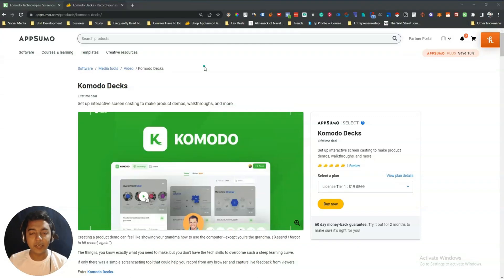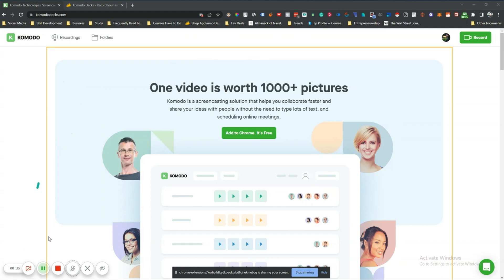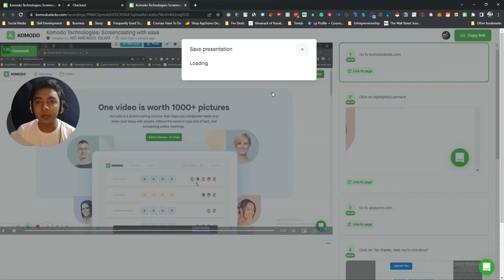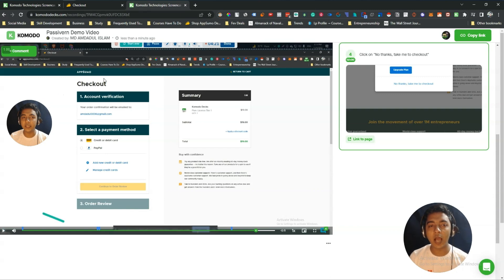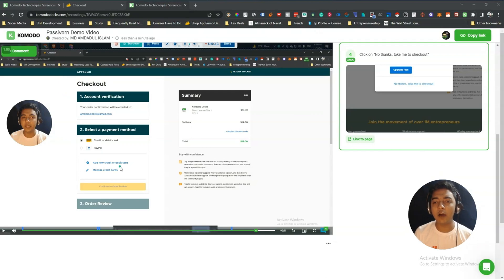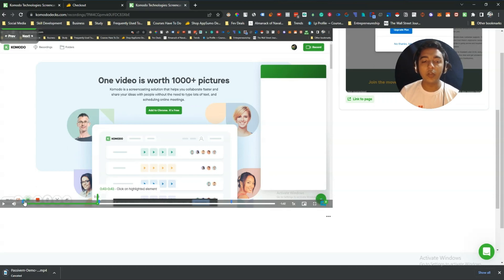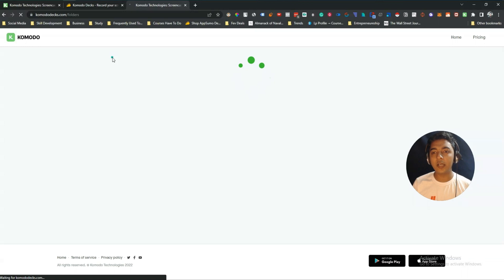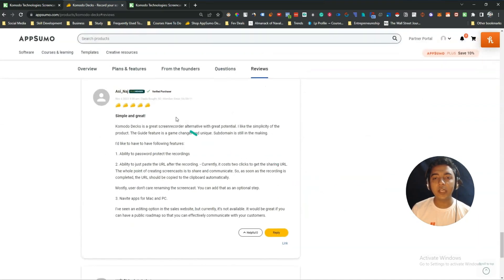Komodo Decks Review - Best Loom Alternative? | Best Tool to Record Computer Screen? | Passivern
In this video, I am going to review Komodo Decks.

Komodo Decks is a user-friendly screencasting tool that lets you create and share HD video demos, walkthroughs, and more. With Komodo Decks, you can easily create videos that are easy to follow and help people learn how to use the products or services you offer. You can also use Komodo Decks to teach people how to use your software, sign up for your mailing list, or even make a sale.

Grab Komodo Decks Now!

🔥 TOOLS I USE To Make My YouTube Video:
 [$9 Discount]

🔥 PROTECT YOUR INTERNET PRESENCE:
☑ Watched the video!
☐ Liked?
★ TABLE OF CONTENTS ★
0:00 Komodo Decks Lifetime Deal Overview on AppSumo
1:06 Komodo Decks Dashboard
4:34 Komodo Decks Screen Recording Output
7:26 Komodo Decks vs. Berrycast
11:14 Komodo Decks Other Features
11:51 Komodo Decks vs. Loom
15:03 Get Komodo Decks Lifetime Deal with a 10% Discount
16:05 Subscribe Please
💡 TOPICS IN THIS VIDEO 💡
•  Komodo Decks
•  Screen Recorder
•  Loom